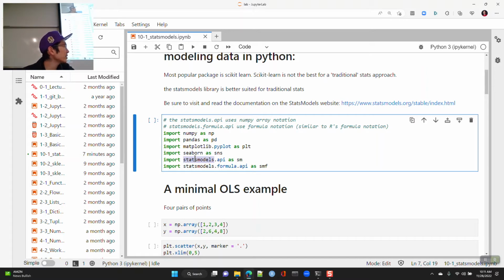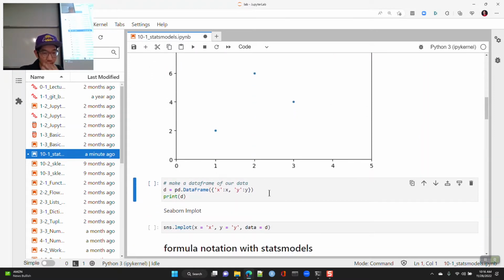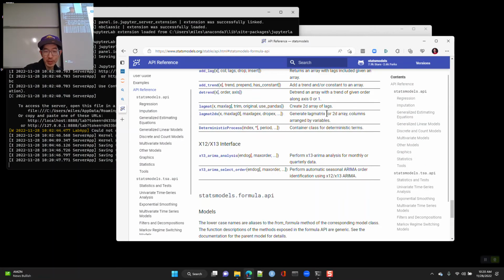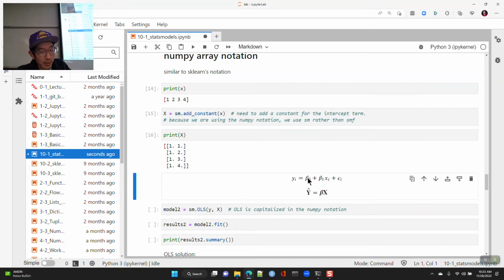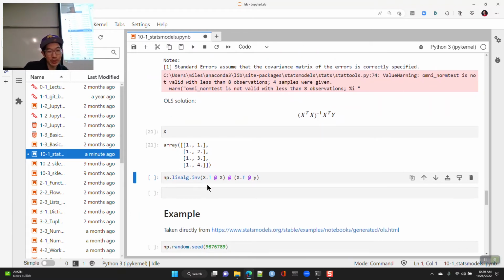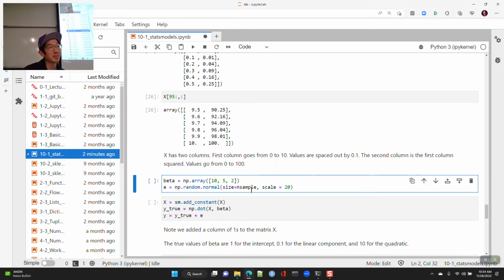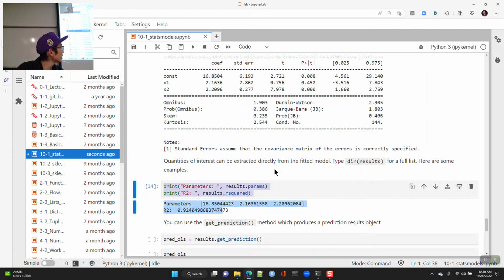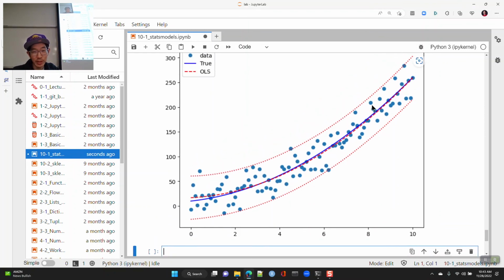2022 11 28 Stats 21